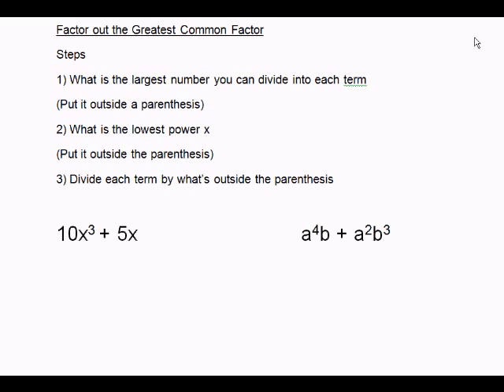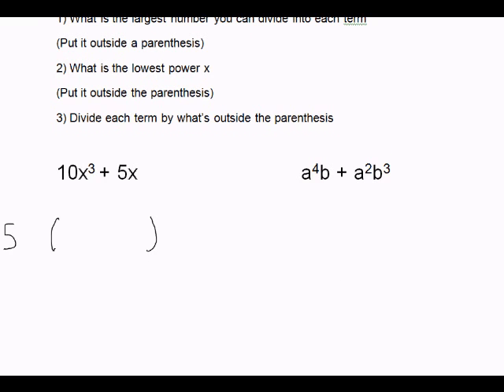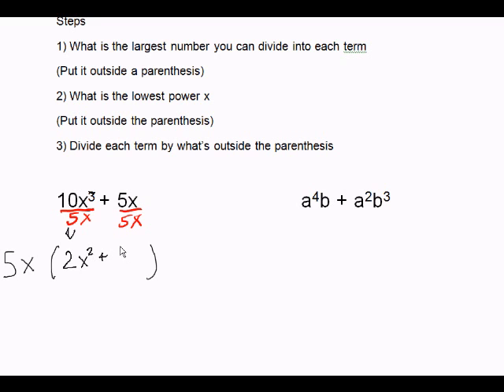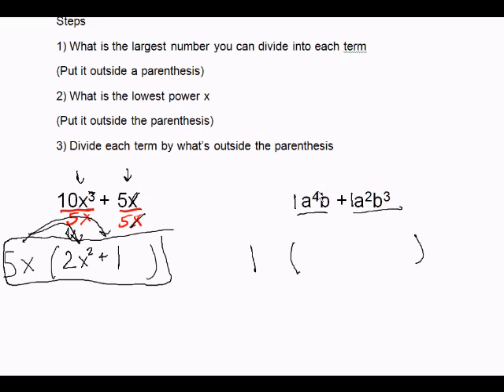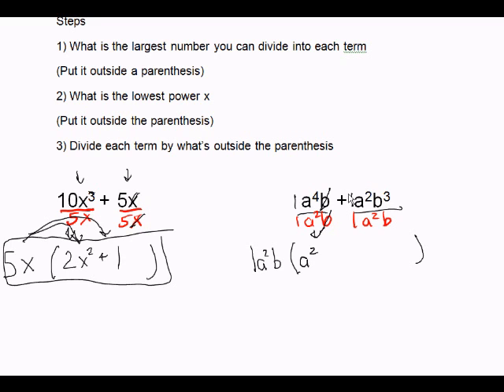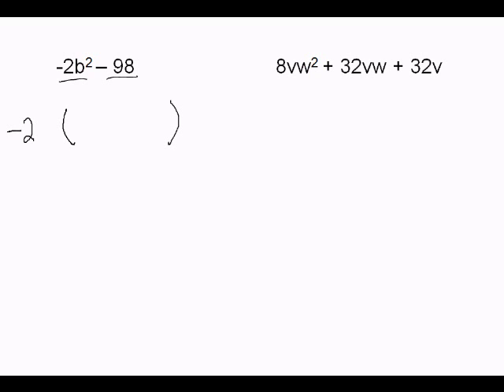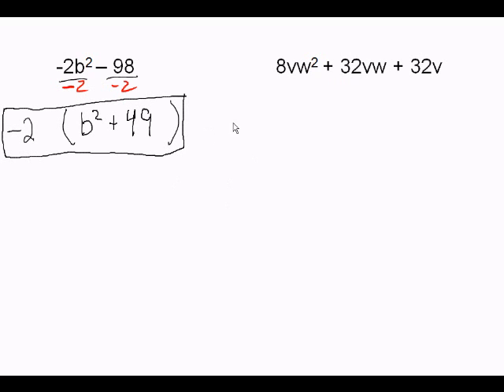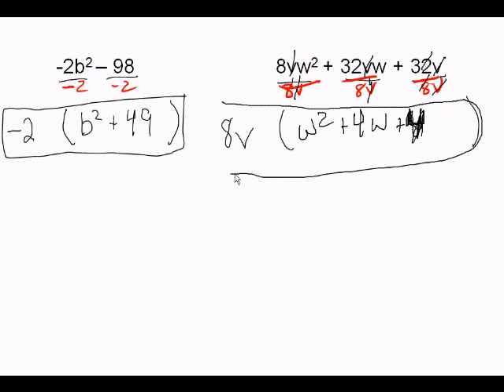How to factor out the greatest common factor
factor GCF